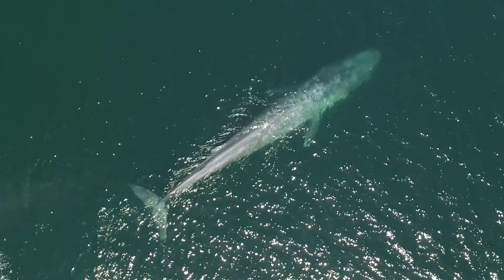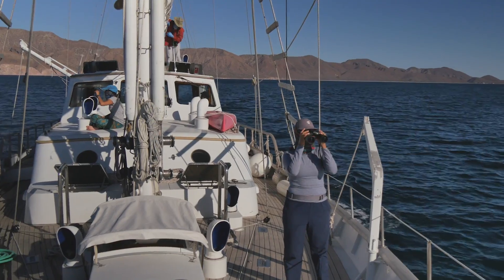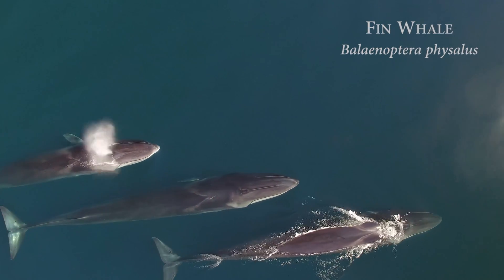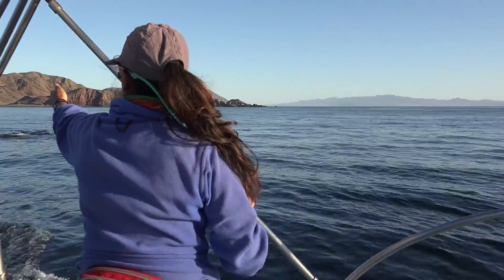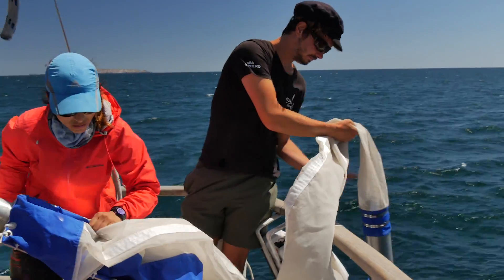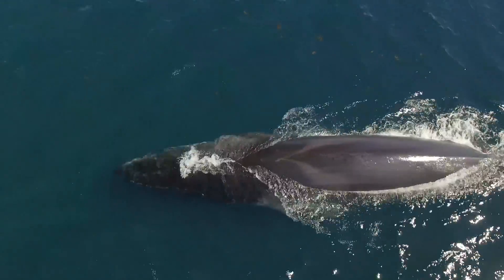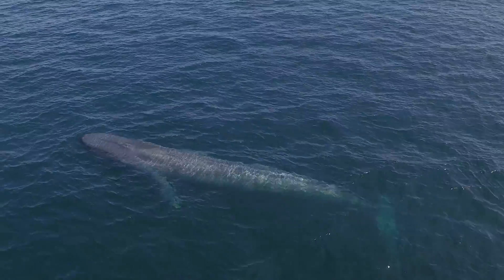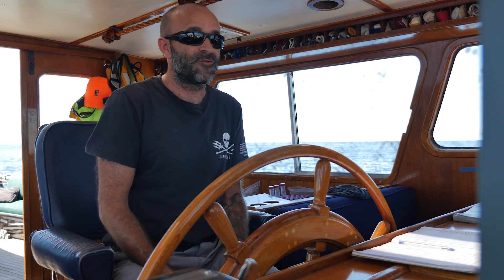Sea of Cortez Cetaceans - Research Project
The RV Martin Sheen traveled with scientists from Universidade Autonoma de Baja California Sur to study the health of cetaceans in the Sea of Cortez (Gulf of California).